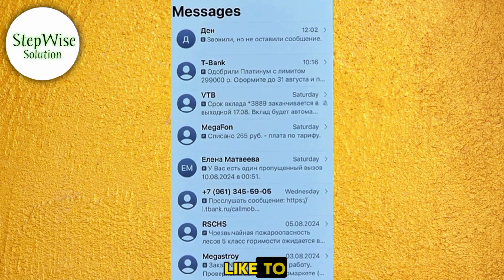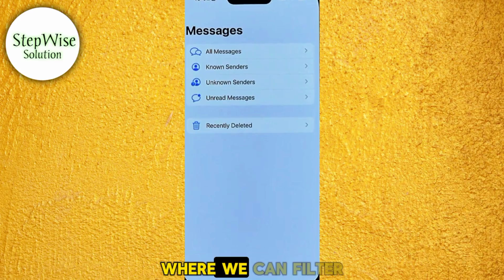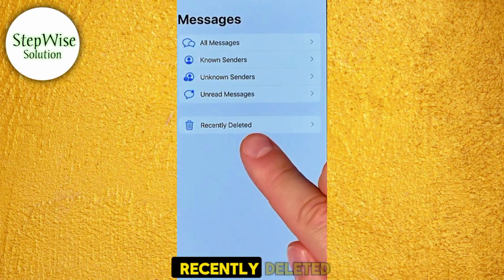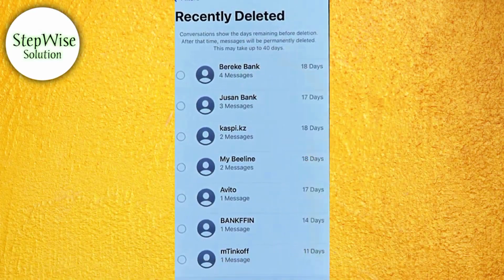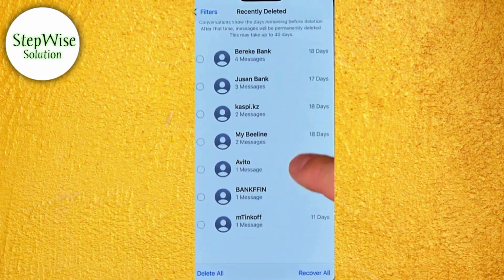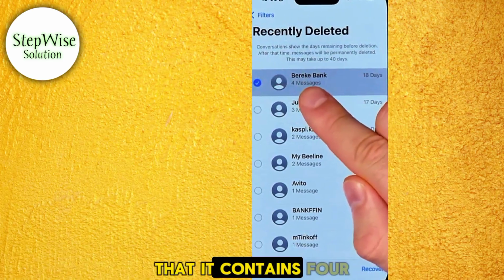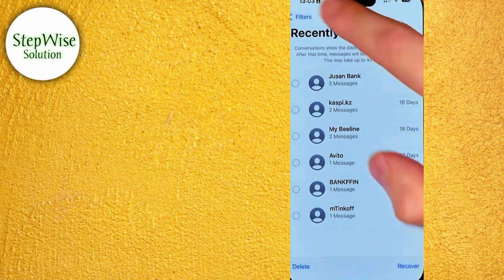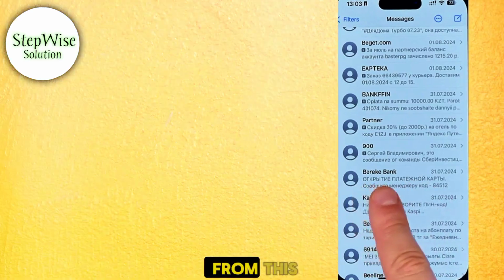How to See Deleted Messages on iPhone: Ultimate Guide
"Ever accidentally deleted important messages on your iPhone? Don’t panic! In this video, we’ll walk you through the steps to recover deleted messages on your iPhone using various methods. From checking your recently deleted folder to using iCloud and iTunes backups, we cover all the techniques to help you retrieve those lost texts. Learn how to navigate your device settings, use backup services, and maximize your chances of message recovery. Follow our easy instructions to get your important conversations back!